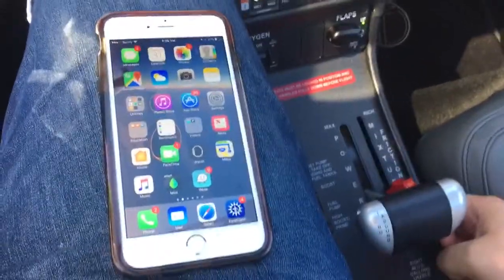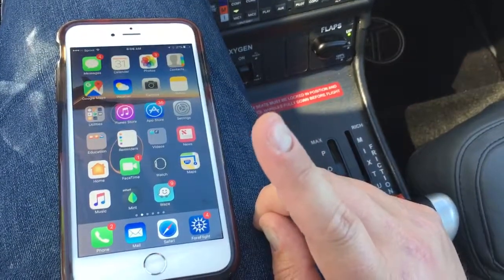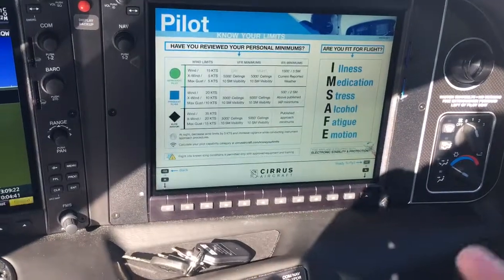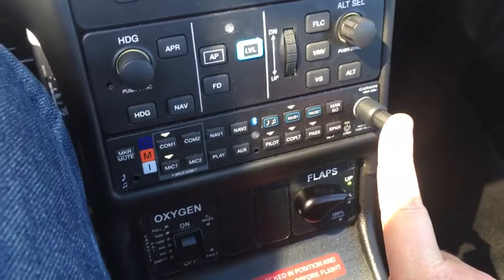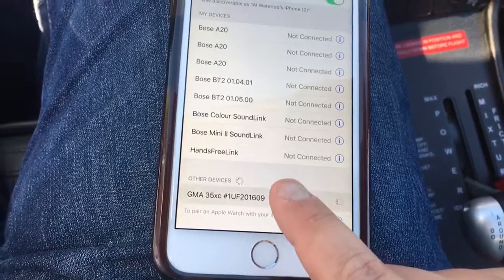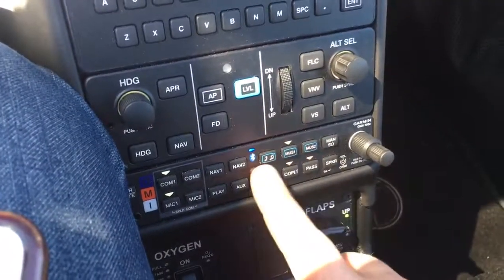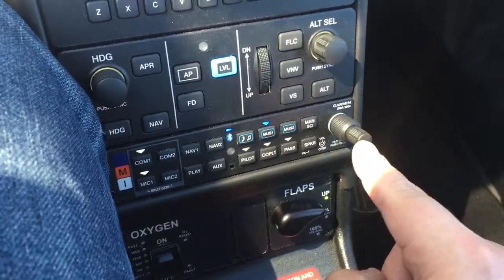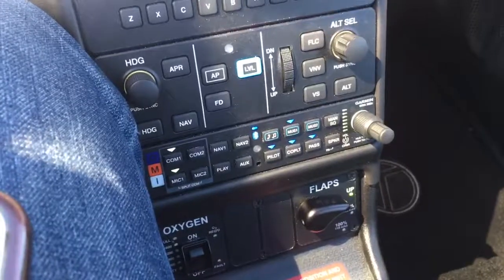Cirrus Perspective Plus - Bluetooth Audio Panel Connection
This is a step by step tutorial on setting up your phone/tablet to stream audio to your headset via the GMA 350 audio panel.